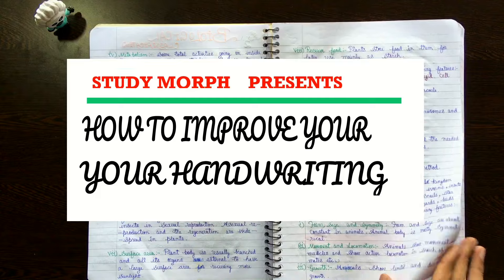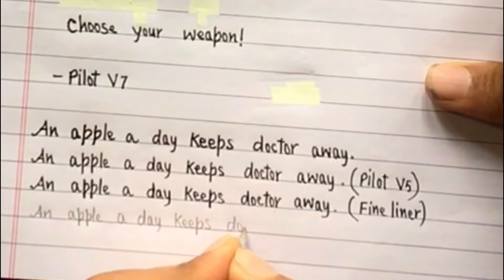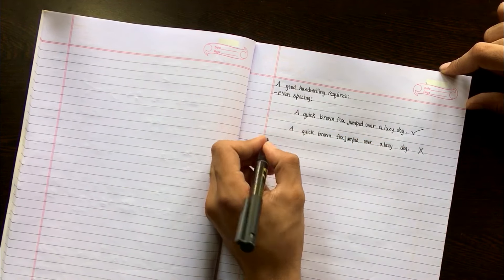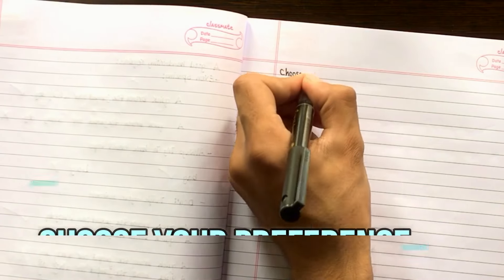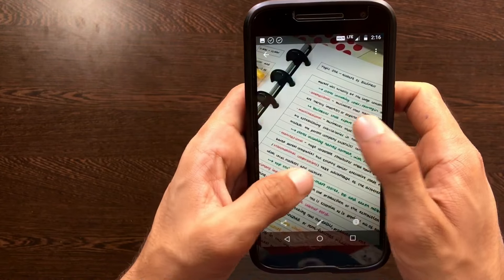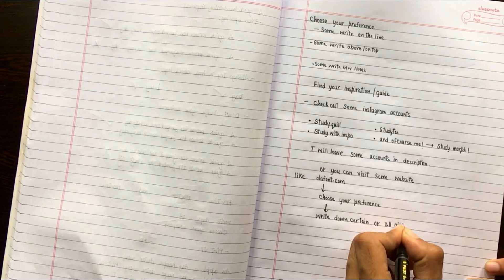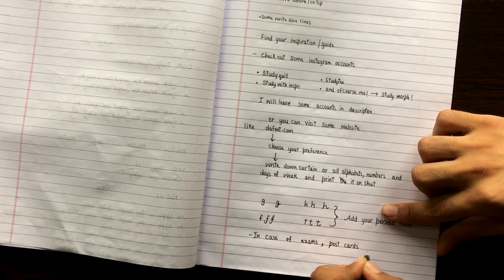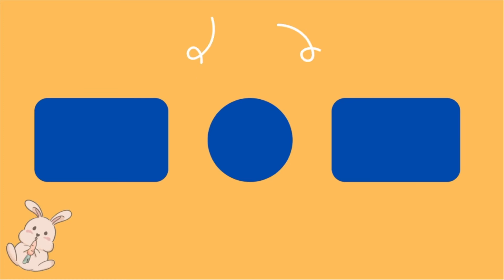How to improve your Handwriting! || Easy tips || Study Morph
Aloha!... What it takes to have a neat and legible handwriting!?
Well this video is exactly about that! After watching the video and following all the steps, one can have the perfect handwriting which they always wanted!

📱Accounts mentioned in the video :-